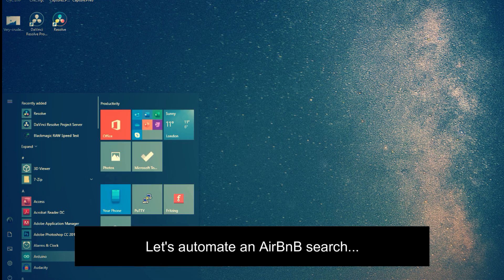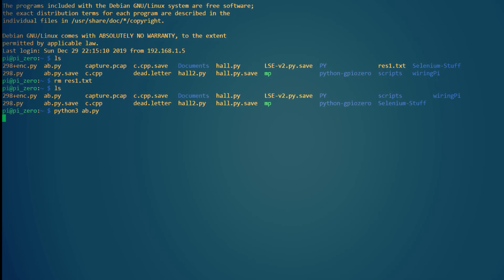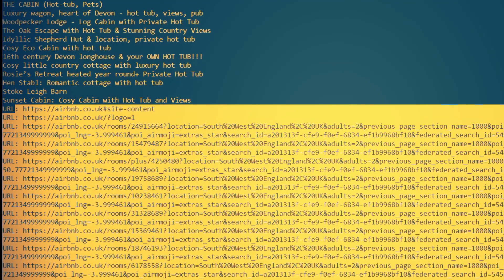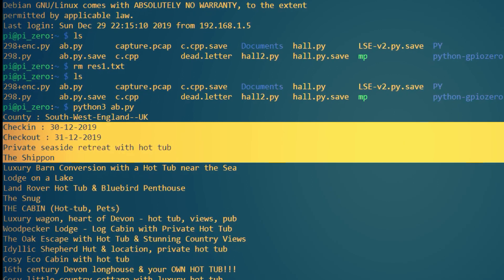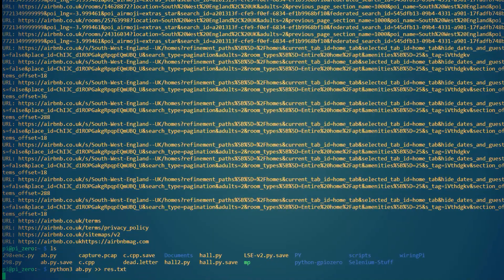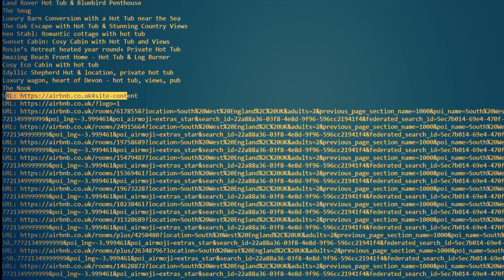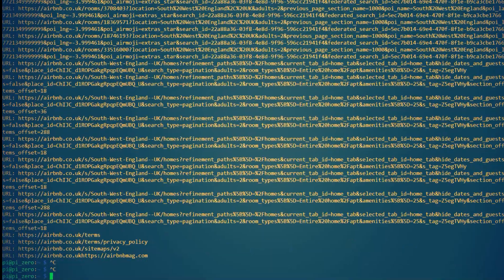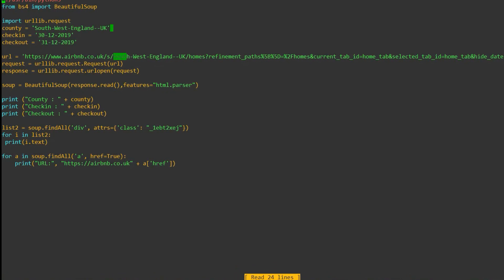Webscraping AirBnB using Raspberry Pi, Python and Beautiful Soup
I use my Pi Zero to automate an AirBnB search that I sometimes do.
I get bored of clicking lots of buttons and dates and filters so thought I'd use Beautiful Soup to automate it.

Next: I'll automate it sending me an email, mid-week.
I will ad some code so that it searches with checkin date of the closest Friday/Saturday date to the current date.

As you may have noticed I've set it to include "hot tub" in the filter.
By modifying the filter and observing the way the subsequent URL changes you can adapt the code to suit your particular requirements. Eg if you need a hairdryer, or a helicopter landing pad, or whatever the f you want!